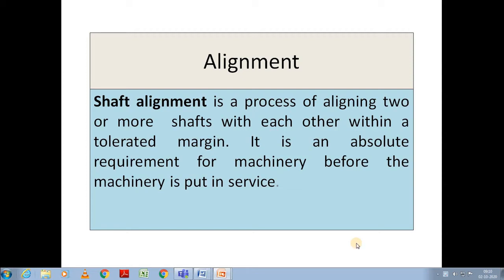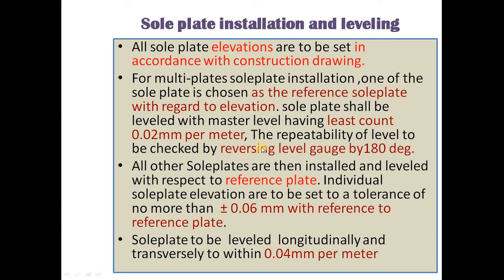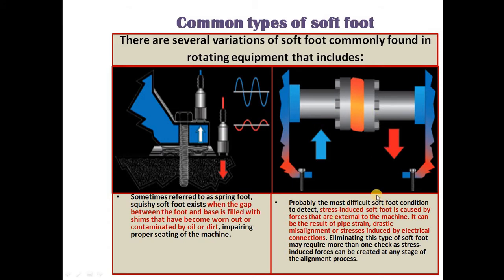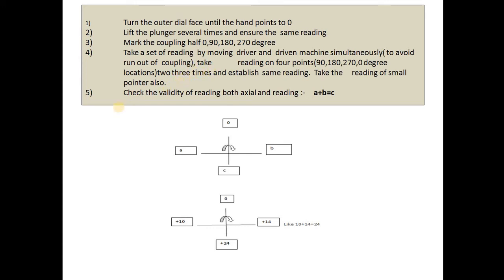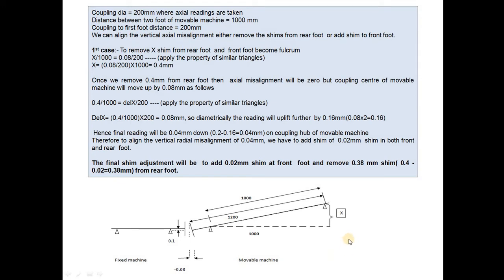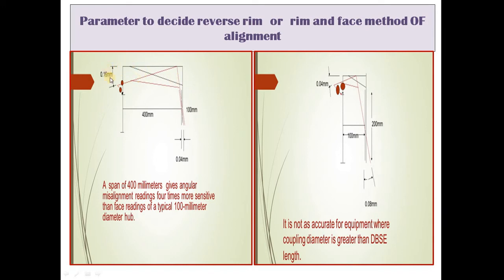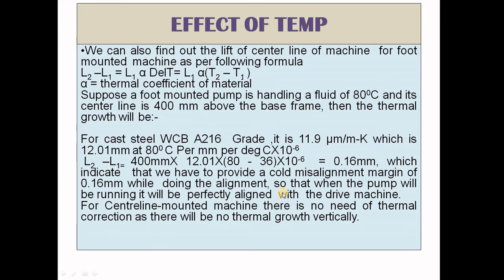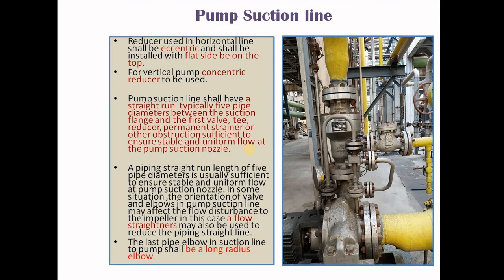Role of alignment for maintenance of rotary equipment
This is my first  you tube video, I expect  it to have many  mistakes. Please give your valuable suggestions  via comment section. For more information about the channel and a type of content to be expected ,  please  visit the about page of my channel.
I understand  a good alignment  reduce the downtime  and enhance the life of rotary equipment. A sound knowledge  of alignment  reduce the precious  shutdown period  and ensure precise alignment.
 In this video I  have tried  to explain the importance of alignment,  types of alignment, procedure of different  methods of alignment and guideline  to be followed  for precise alignment .